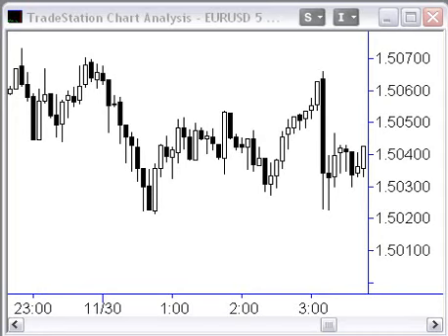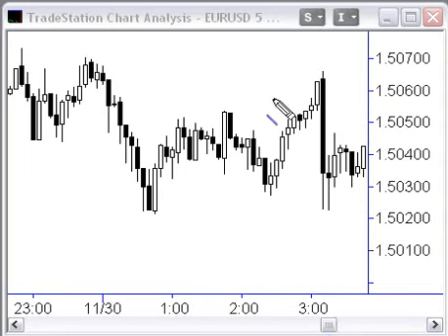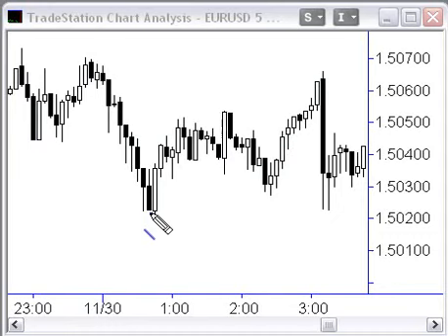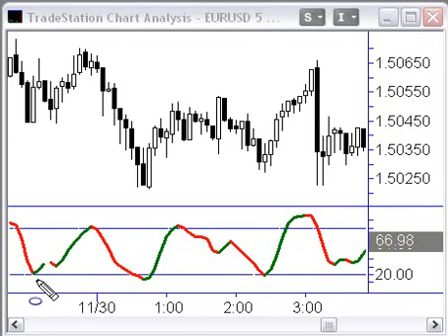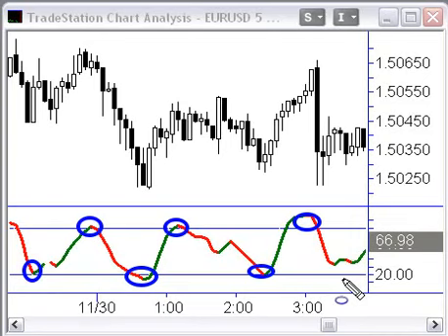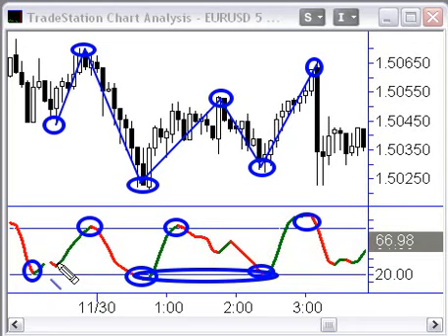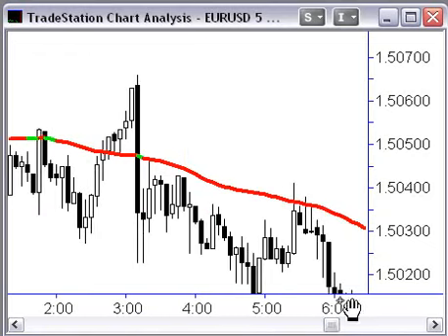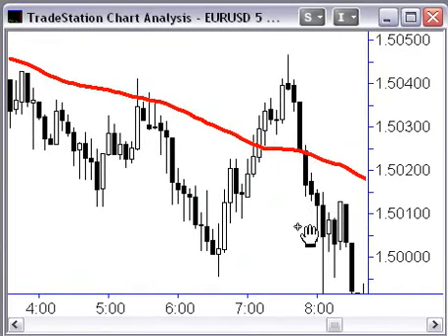إستراتيجية جديدة مربحة ... لاتدعوها تفوتكم !